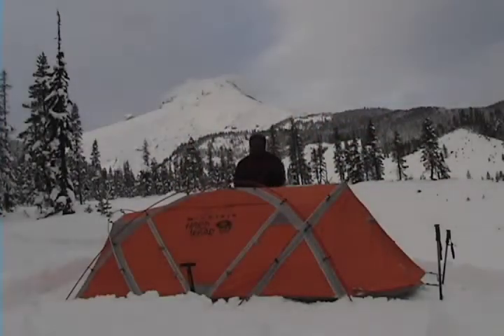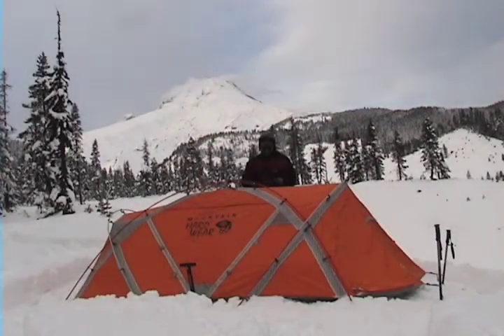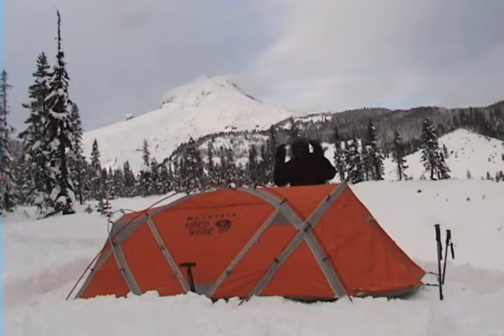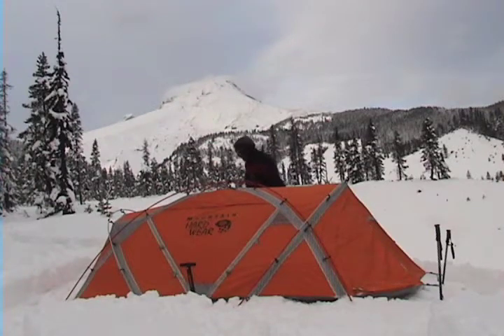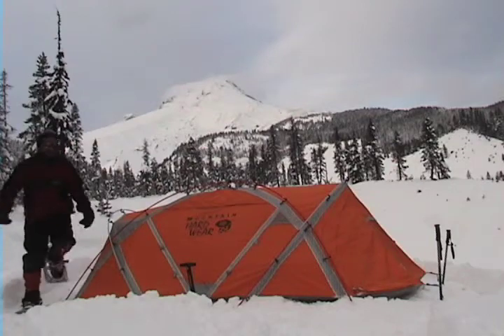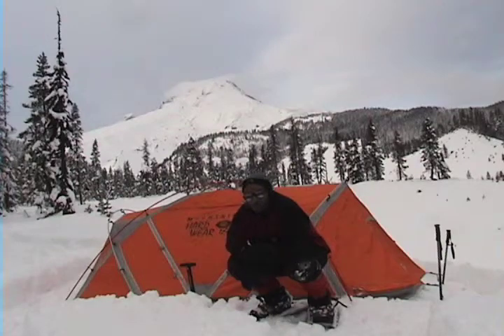Mountain Hardwear EV3 White River, Mt. Hood USA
Testing out the Mountain Hardwear EV3 4 season Tent.